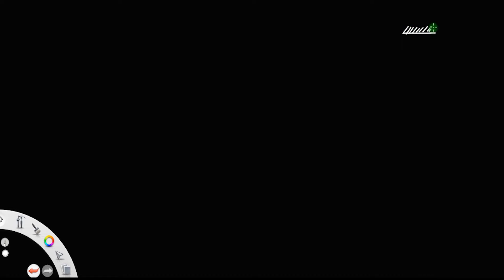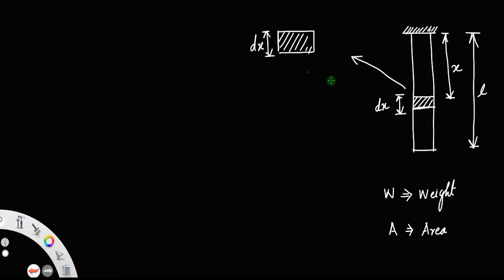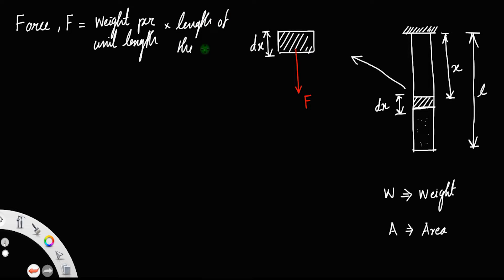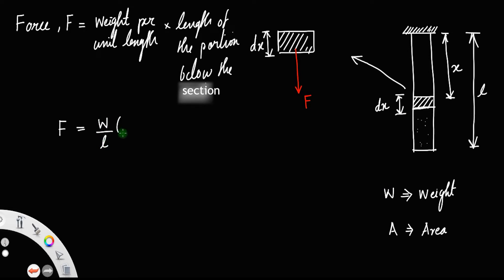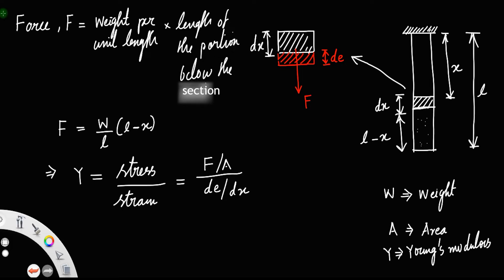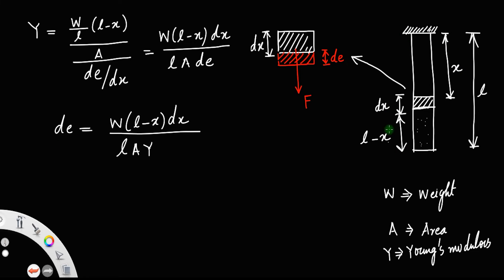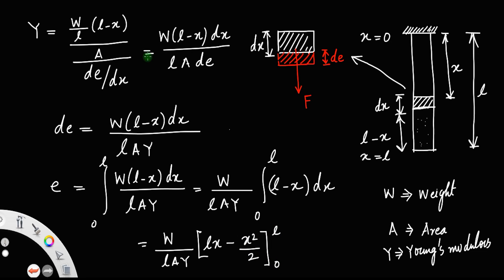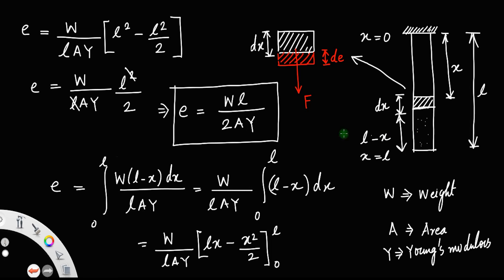Derivation of expression for elongation of a rod due to its self weight • HERO OF THE DERIVATIONS.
Derivation of expression for elongation of a rod due to its self weight.